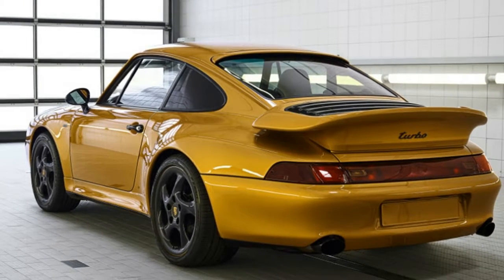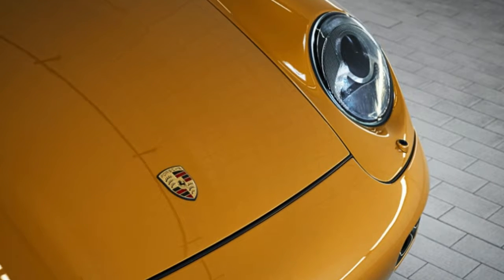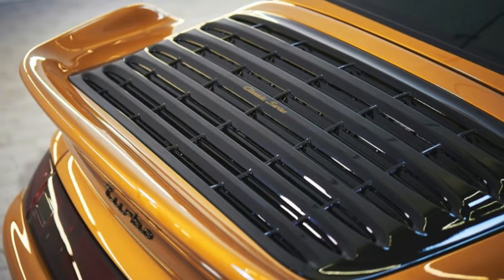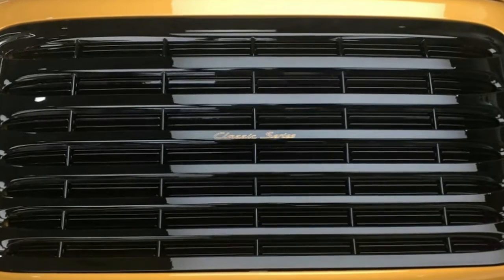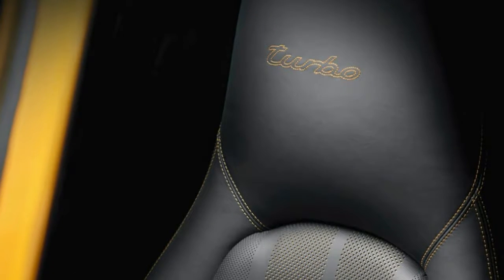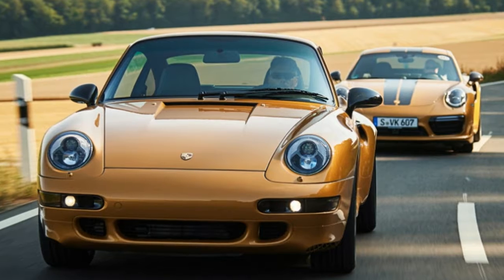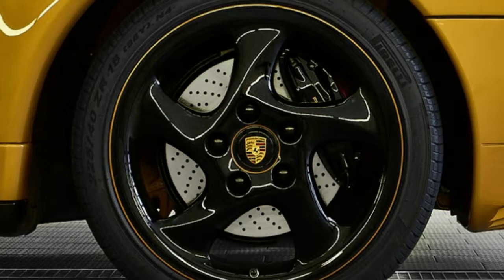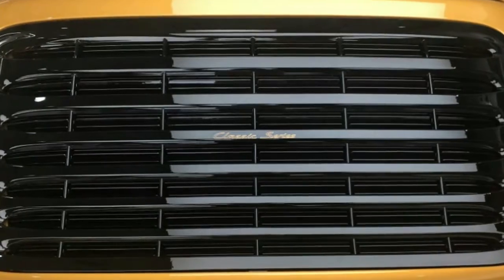Behind the scenes of the Porsche 911 Turbo 993 'Project Gold' with Porsche's restoration manager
Porsche unveiled a special continuation model at this year's Monterey Car Week called Project Gold, a 1998 Porsche 911 Turbo 993. And while it may look as though it was simply a 993 given a flashy coat of paint and corresponding interior, the story is more complicated than that, as we learned from Porsche's factory restoration manager, Uwe Makrutzki. In reality, it's the most carefully, obsessively built 993 to come out of Porsche.

First some background on the project. Makrutzki told us that the first discussions for Project Gold began about two and a half years ago, and they began because of a confluence of happenings at Porsche. Porsche's 70th anniversary of car building was coming up, and Porsche Exclusive Manufaktur had just launched its own special vehicle, the 911 Turbo S Exclusive Series. Porsche Classic, the department that handles restorations, was wanting to do something special, too, inspired by the Exclusive Series 911. Fortunately for the department, they noticed that there was still a complete, bare production-line 993 chassis built in 1994 that nothing had been done with. All of this led to the start of Project Gold.